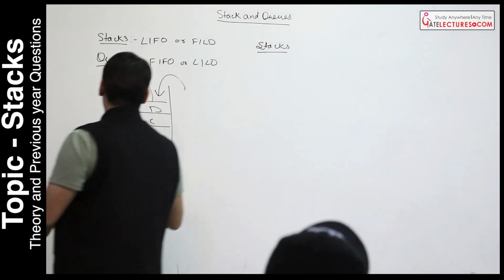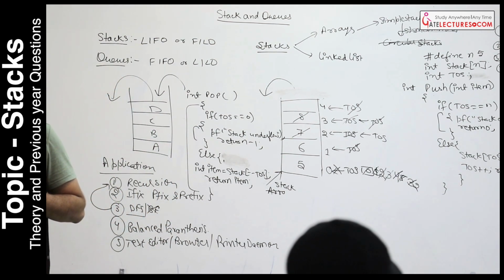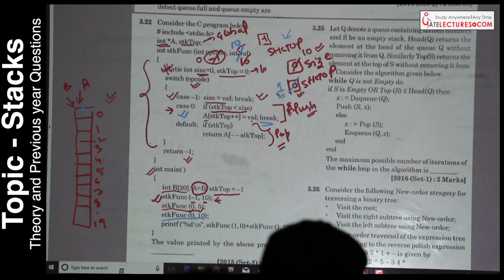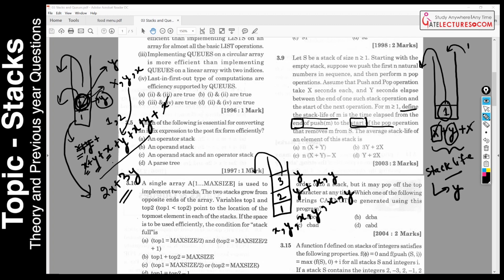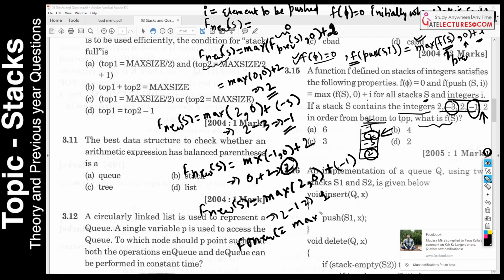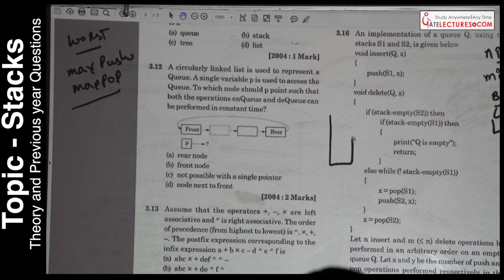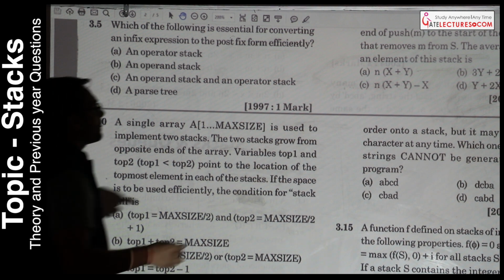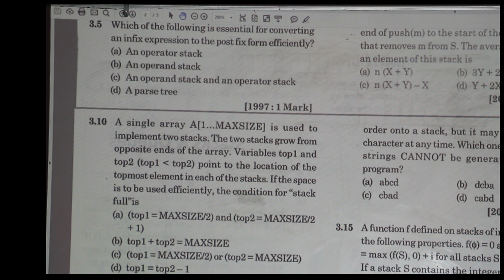Stacks - Concept and Previous year Questions on Stacks Data Structure